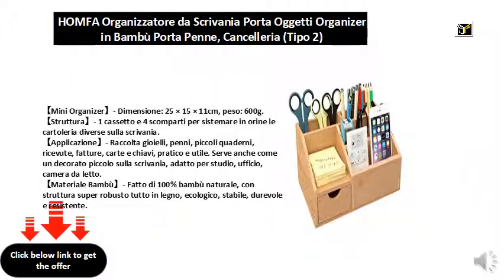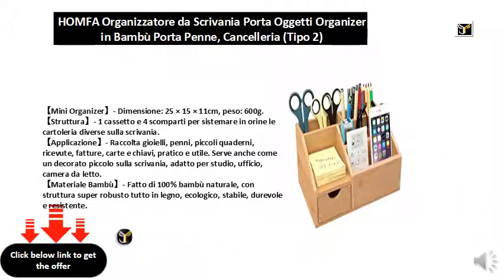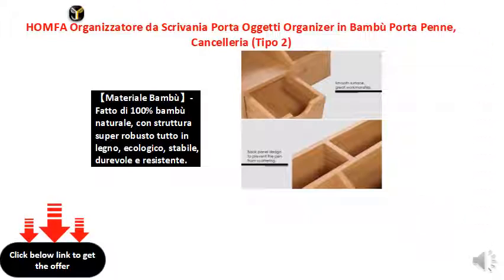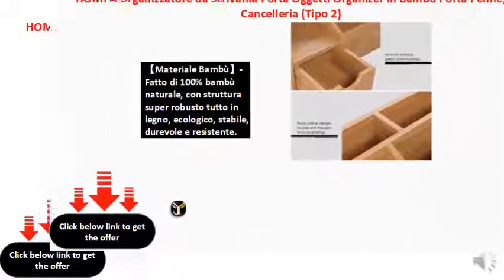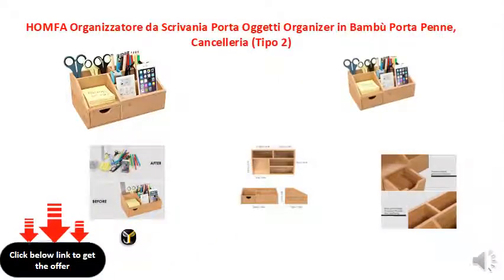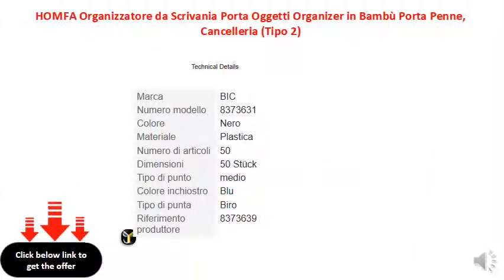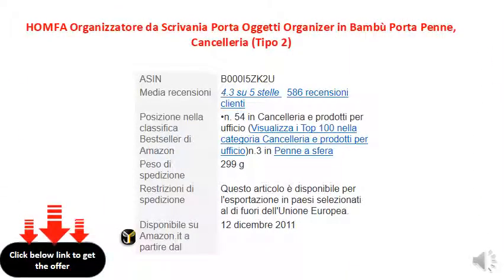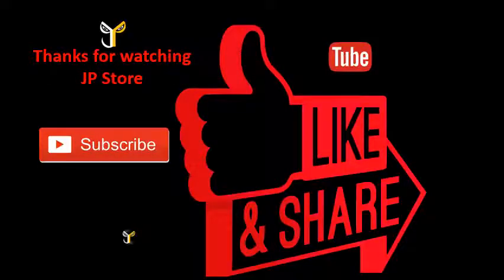HOMFA Organizzatore da Scrivania Porta Oggetti Organizer in Bambù Porta Penne, Cancelleria (Tipo 2)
【Mini Organizer】- Dimensione: 25 × 15 × 11cm, peso: 600g.
    【Struttura】- 1 cassetto e 4 scomparti per sistemare in orine le cartoleria diverse sulla scrivania.
    【Applicazione】- Raccolta gioielli, penni, piccoli quaderni, ricevute, fatture, carte e chiavi, pratico e utile. Serve anche come un decorato piccolo sulla scrivania, adatto per studio, ufficio, camera da letto.
    【Materiale Bambù】- Fatto di 100% bambù naturale, con struttura super robusto tutto in legno, ecologico, stabile, durevole e resistente.
    【Costruzione】- Superba maestria di costruzione, senza nessun odore. La superficie è liscia, facile da manutenere e pulire.